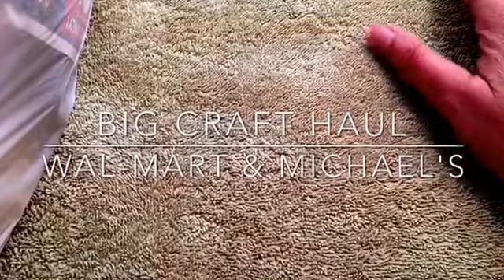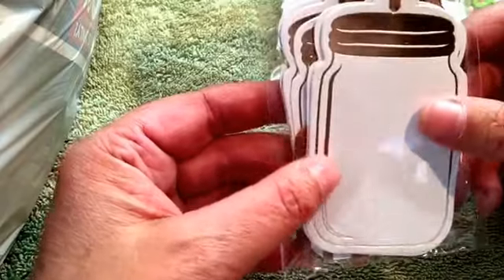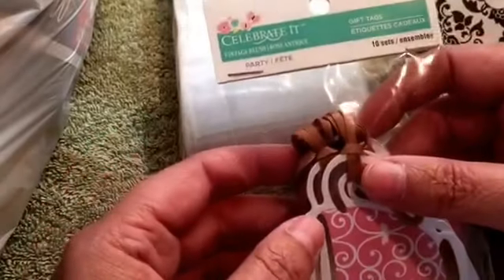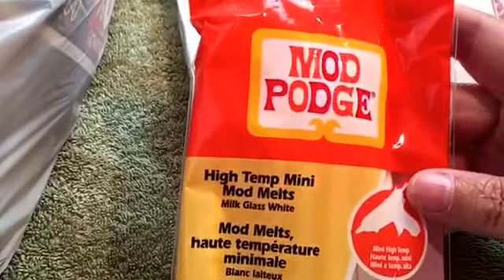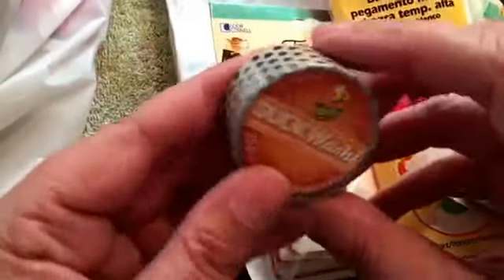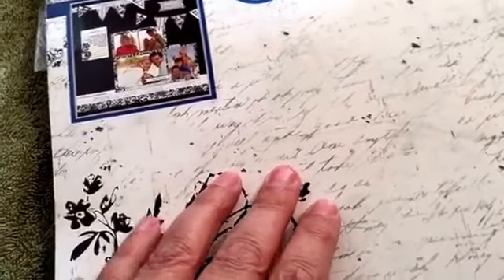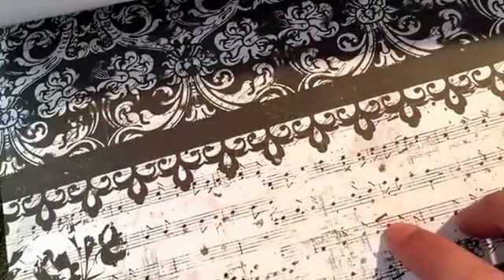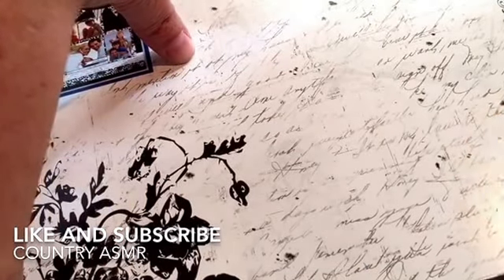Big Craft Haul - Wal-Mart & Michael's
I love craft shopping. I came across some really good items. I can't wait to get to work with these.